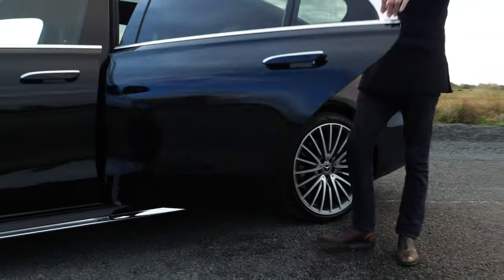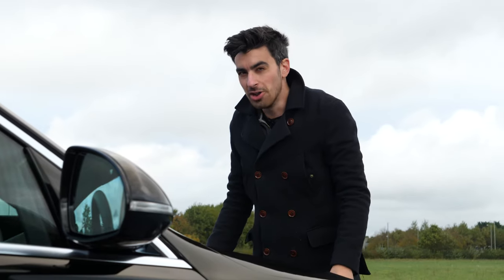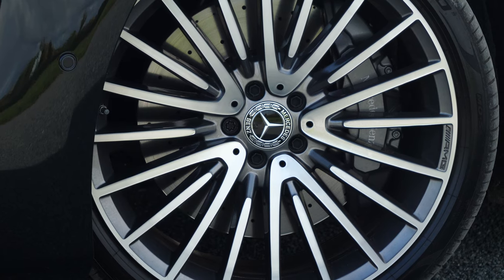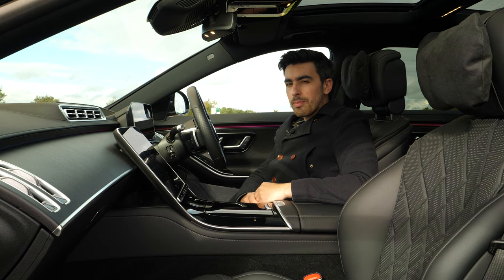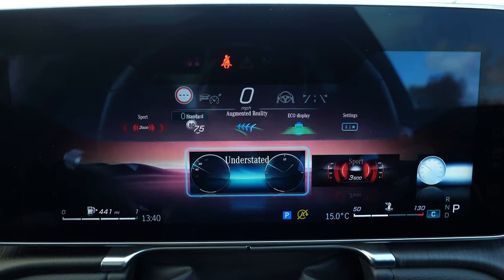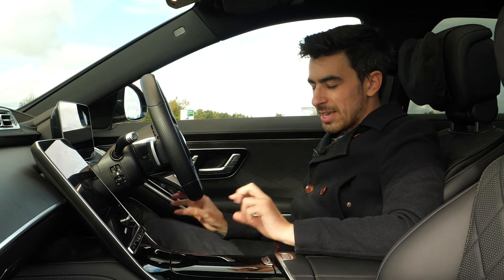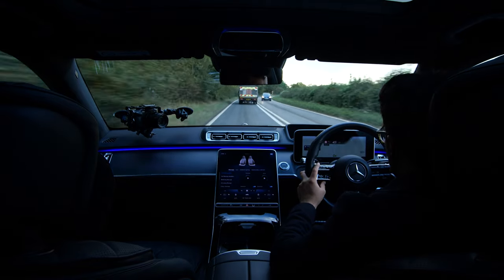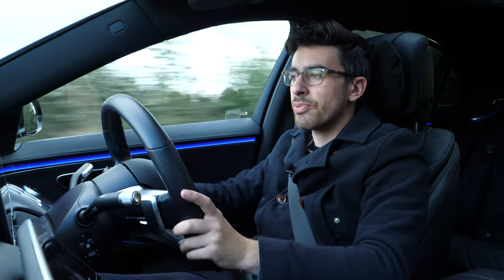NEW Mercedes S-Class 2022 UK review: will it be beaten by luxury SUVs?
The S-Class has to face the mighty Audi A8 and BMW 7 Series in the luxury limo world, but the new model ups the technology and luxury to put it ahead of the competition.

We’ll skip over the performance stats, as they’re mostly irrelevant in the S-Class. This is a car to be driven in, after all. So here are the tech highlights: a giant OLED touchscreen in the centre console akin to an iPad, optional rear-wheel steering and an augmented reality head up display to name but a few. And for those looking to get chauffeured about, the rear can be specced with reclining seats, a retractable front seat and even a mini fridge. It’s not cheap at £86,000, particularly if you go for the long-wheelbase version at £96,000, but it might just be the best luxury limo on the market. That is until the new Range Rover arrives…

Chapters:
0:00 Intro
0:47 Engines and hybrids
2:16 Price
3:11 Boot space
3:57 Design
5:51 Interior design and tech
8:16 For the chauffeurs
10:39 Driving
14:43 S-Class vs rivals

Find great deals on a new or used Mercedes-Benz at YesAuto

Who are YesAuto?

YesAuto is here to make car buying enjoyable and easy. We offer a simple and no fuss way to search, compare and buy cars. With a huge range of cars from trusted dealers and a wealth of clever tools, news and reviews, we’re here to help you find the perfect car for you.

Music source codes:
PPEZTJUVCLANCU1Z
TGVZWLOBKZY7YCVD
0SPG6JDU7M6CJC2E
4VMGGFKJ4HKHVVVM
6EUCKIYGGVWBBGC1
VCFHXIQFFNIX2DZF
EIOKL1KYRUFPLHKR
BUG2CMJTKOA6LWLS
5GOPAAN9XMTHT3LA